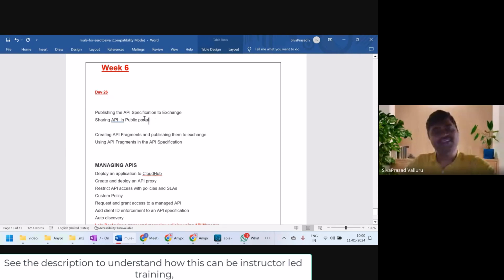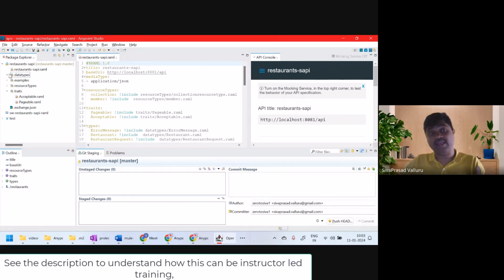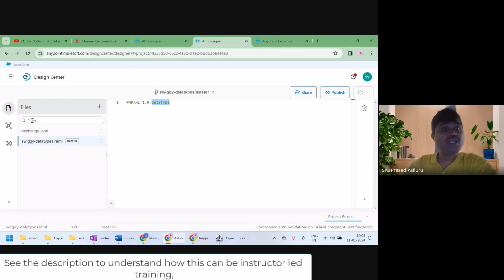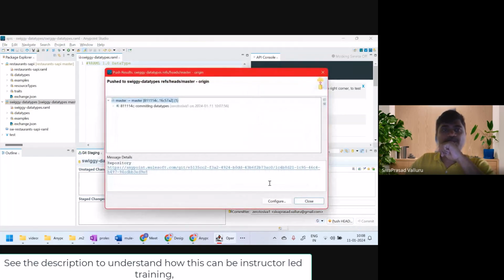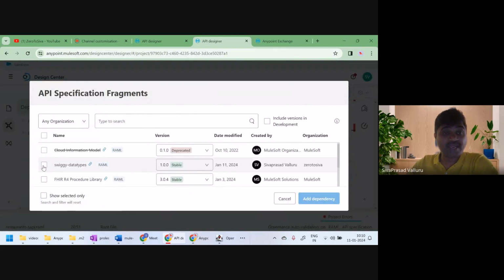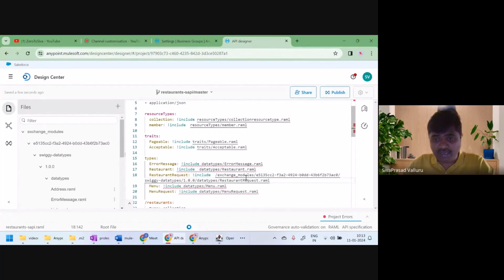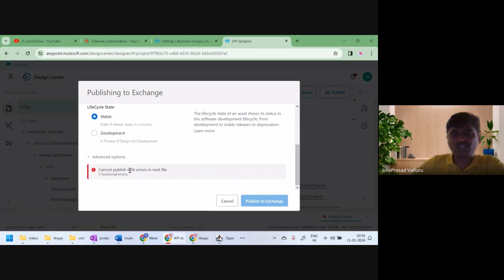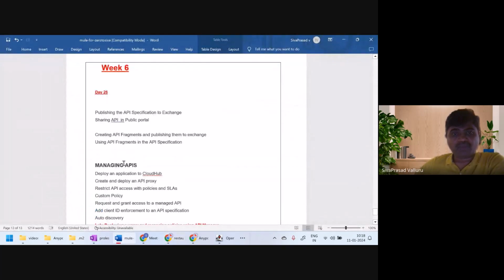MULESOFT TRAINING DAY26 CREATING AND USING API FRAGMENTS IN RAML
In this video, you will understnad how to create and use API fragments in  RAML

sivaprasad valluru,
mulesoft certified developer,
mulesoft interview,
mulesoft certification dumps,
mcd dumps,